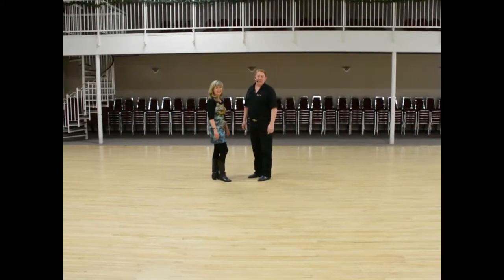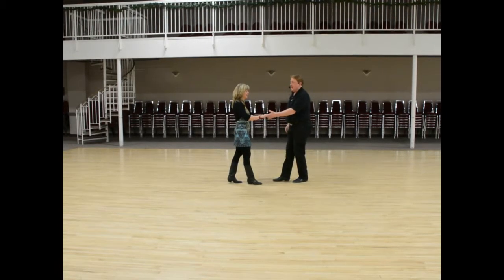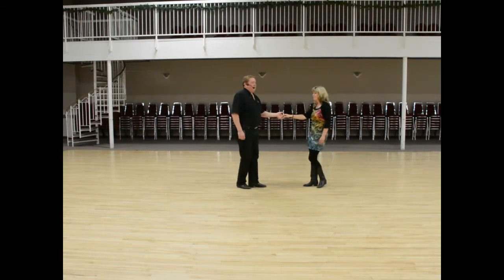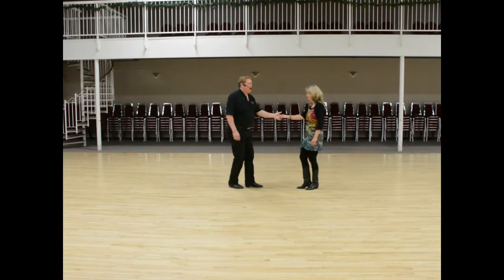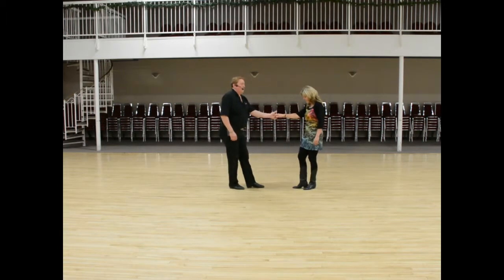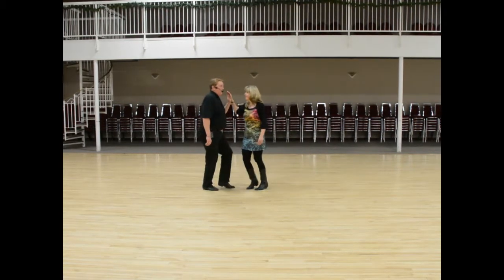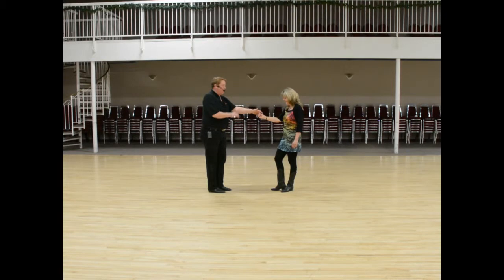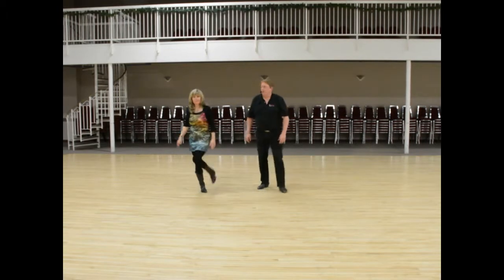Country Pride Dance Club